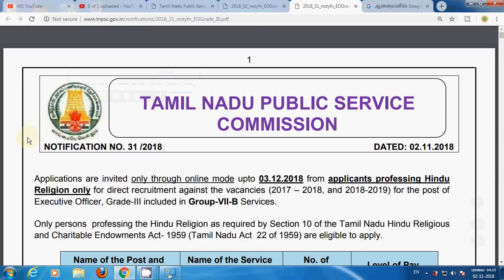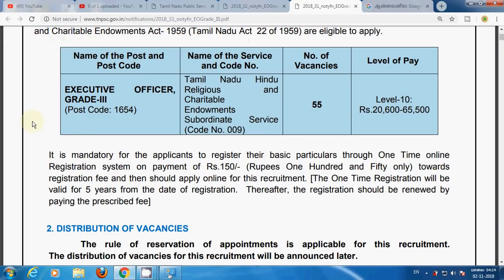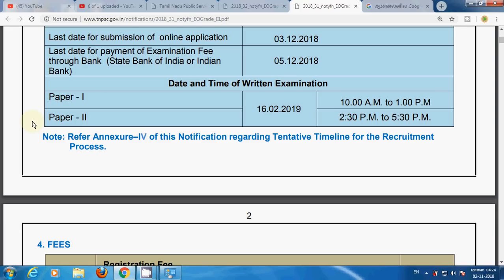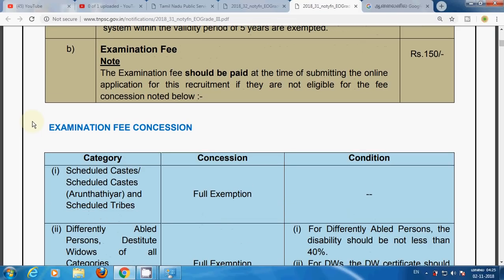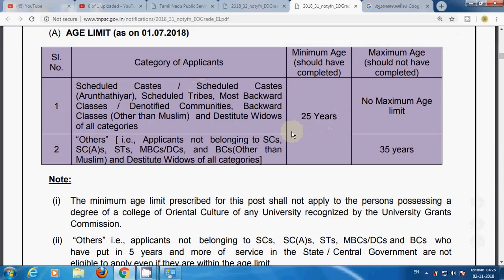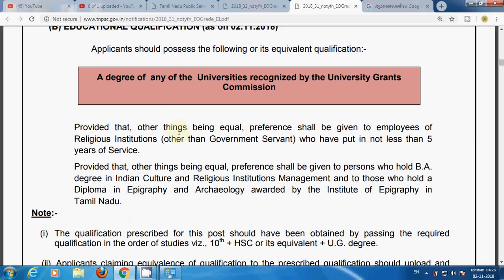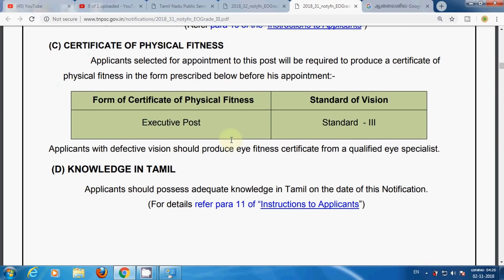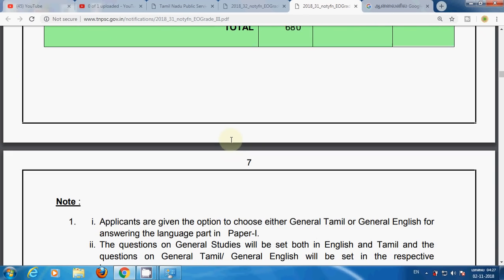ஏதேனும் ஒரு பட்டப்படிப்பு தகுதிக்கு மீண்டும் TNPSC //SALARY 20,500 TO 65,500